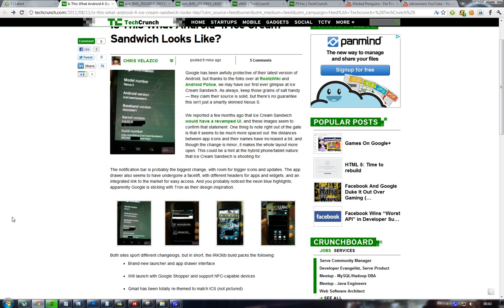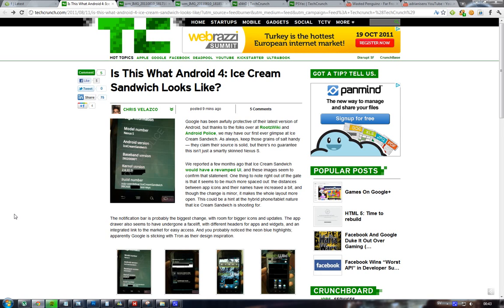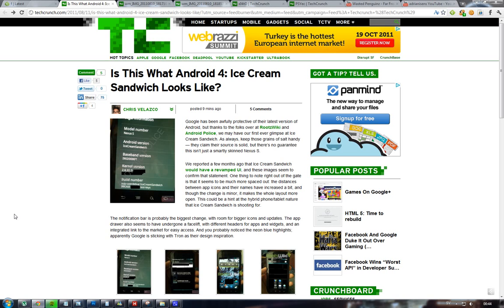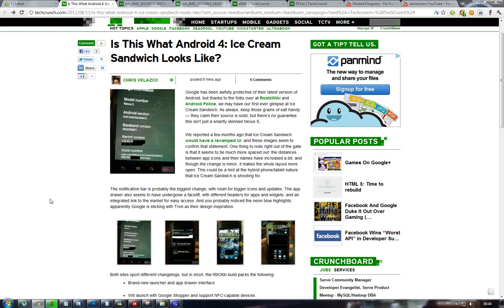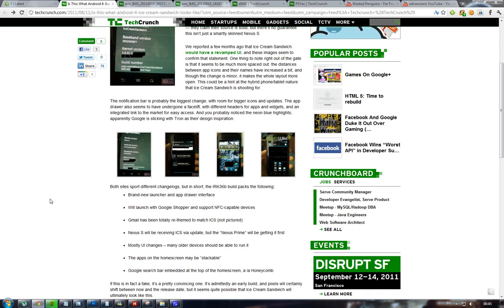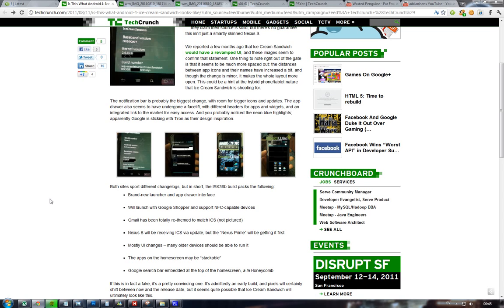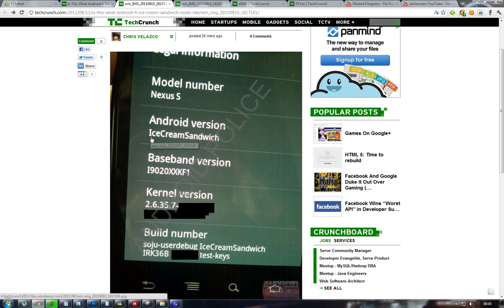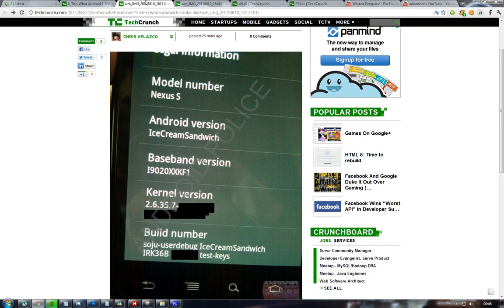Android 4 Ice Cream Sandwich Leaked Pictures Nexus S Version 2.6.3 Beta?! Honeycomb + Gingerbread!